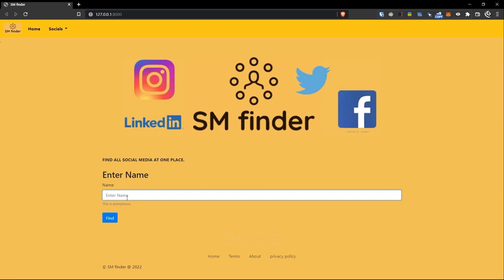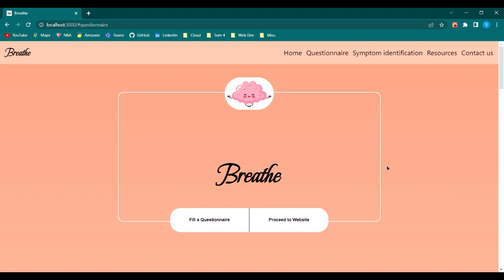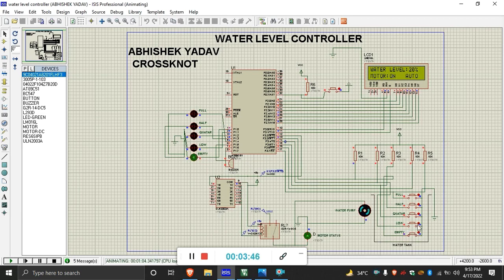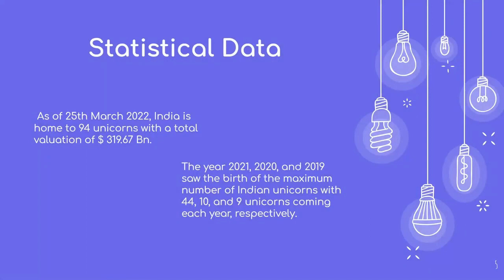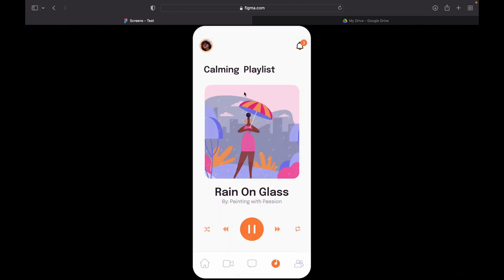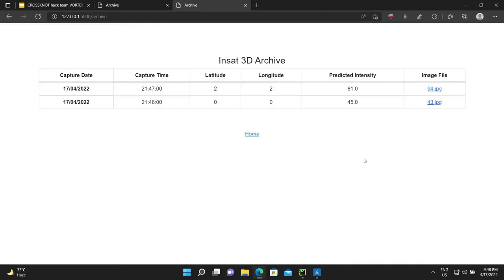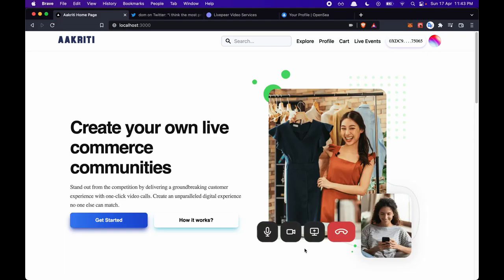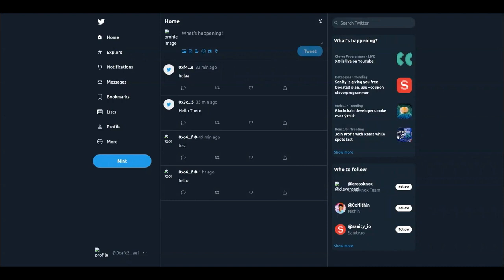Project Showcase | CrossKnot Hacks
Team names along with timestamps:
00:05 Team OpDevs
04:42 Team Alpha
09:43 Team Code-a-Cola
14:35 Team Abhiyadav2345
19:49 Team UAT
25:21 Team Postfixed
33:20 Team Absolute Zero
38:00 Team Vortex
42:55 Team MNIST
47:57 Team Reactors
50:28 Team Mighty Hackers
53:10 Team WD25
59:30 Team DevsHack